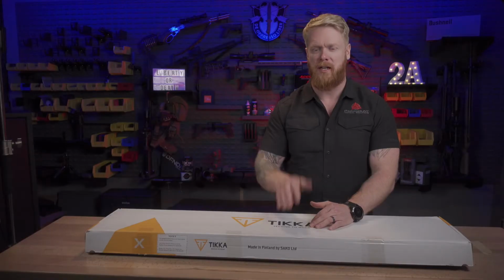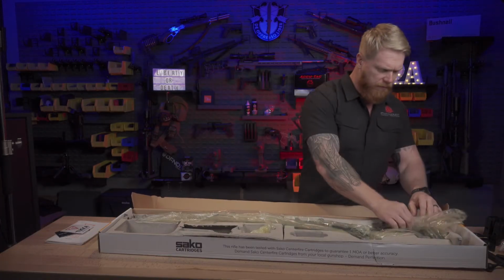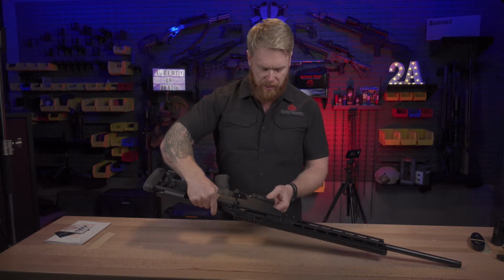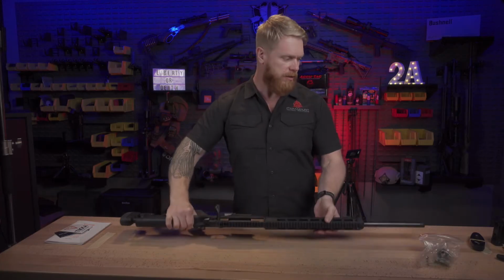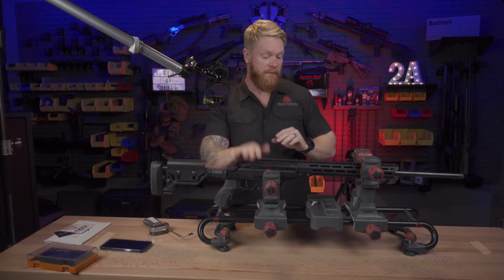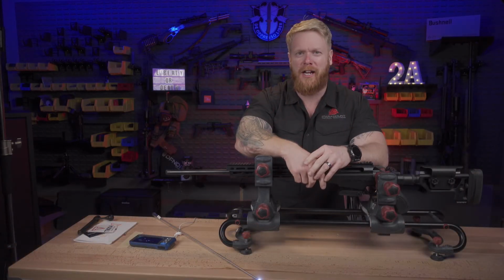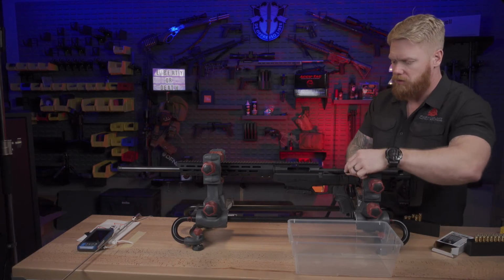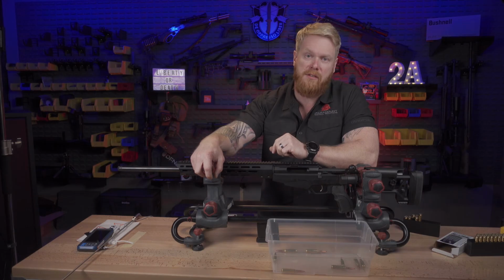Tikka T3x Tac A1 LH - 6.5 Creedmoor - Best For Long Range?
A detailed unboxing, overview of features, accessories, function, and initial impressions of the Tikka T3x A1 LH in 6.5 Creed.

For the best rifle we've reviewed in 2022 go check out our full review of the MPA PMR Pro II

Because YouTube is anti-2A we had to remove all links to our site. Just Google Paramount Tactical Solutions

Thanks, Gary

Stay Armed, Stay Ready!

Gary Melton is a former U.S. Army Special Forces Green Beret, Weapons Sergeant, and Sniper Team Leader with 4 combat tours. He has worked full time as a Unit Chief and Special Tactics Instructor at a federal agency and is the owner and Lead Instructor for Paramount Tactical Solutions.

Paramount Tactical Solutions is staffed by Special Operations veterans and cadre that are required to have high level operational experience and to have worked full time as a tactical instructor for Federal Law Enforcement and/or the military. Paramount specializes in training Military and LE units as well as civilians in firearms, tactics, security, and tactical medicine. Most of our courses are located 1.5hrs from Washington DC, near Winchester, VA. We are mobile and can provide onsite training as well.

-Survival IS Paramount-